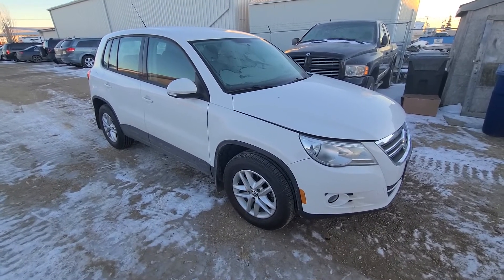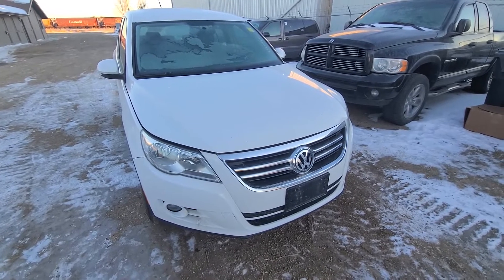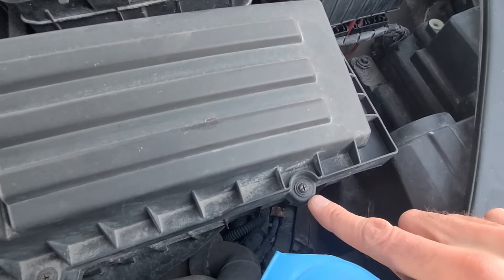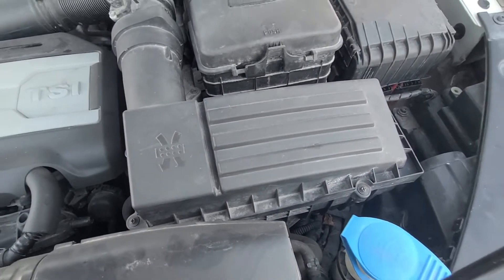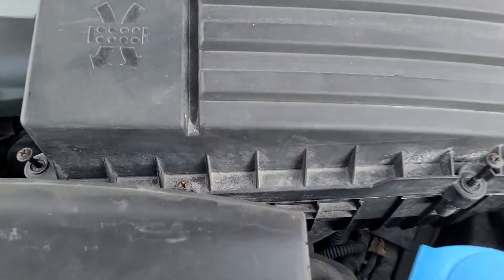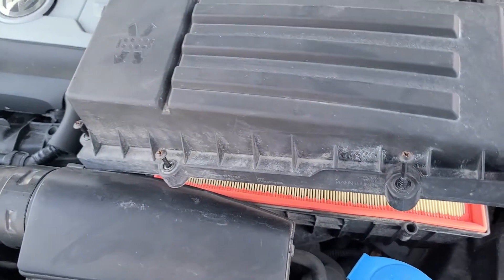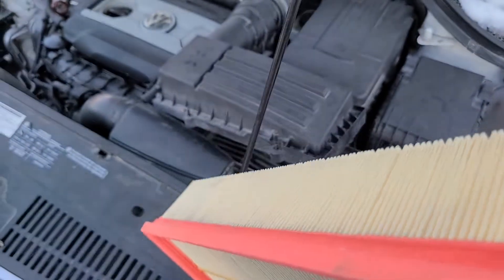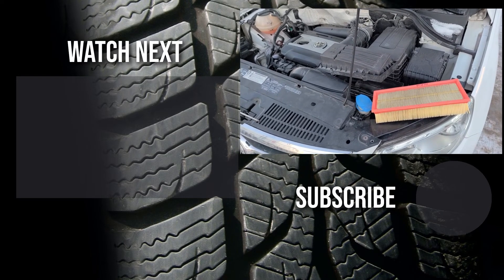Volkswagen VW Tiguan - ENGINE AIR FILTER REPLACEMENT / REMOVAL (2007 - 2015)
Video on how to replace / remove / change engine air filter on Volkswagen VW Tiguan SUV ( 2007 | 2008 | 2009 | 2010 | 2011 | 2012 | 2013 | 2014 | 2015 | SE | TRENDLINE | COMFORTLINE | HIGHLINE | 4MOTION | 2.0 ).

Engine air filter is located under the front hood. to remove the cover you will have to unscrew 8 phillips screws. Once you lift the cover just pull the old filter out, clean the air filter box and install brand new engine air filter.